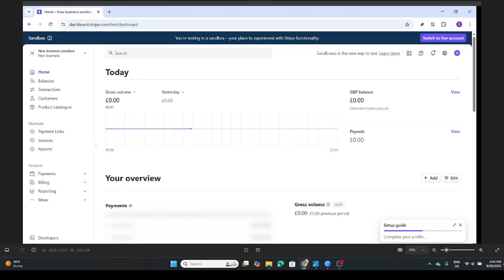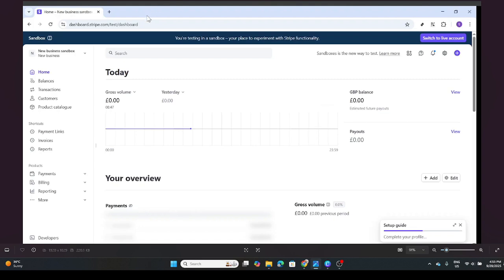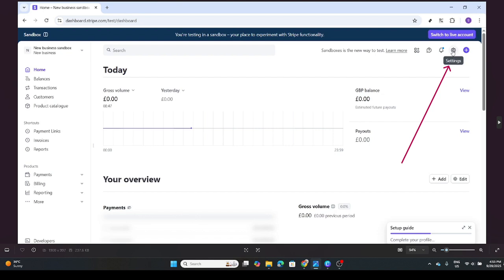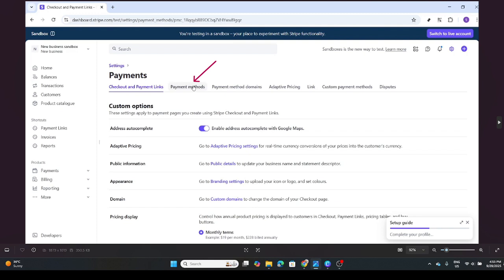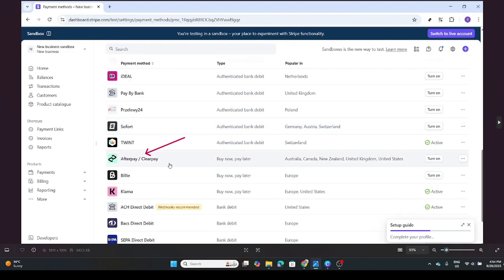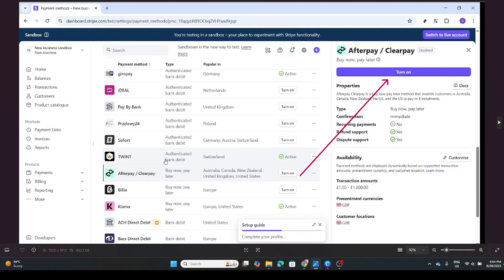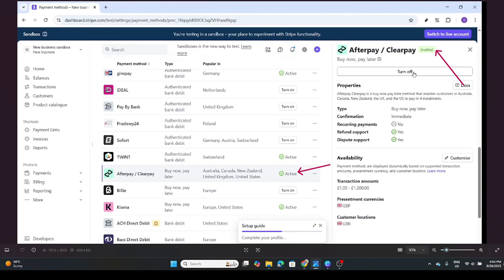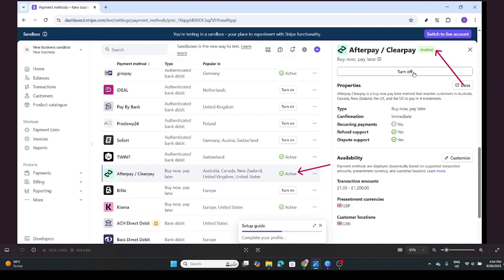How to Add Afterpay to Stripe (2025 Tutorial)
💳 In this 2025 step-by-step tutorial, I’ll show you how to add AfterPay to Stripe so you can accept flexible payments seamlessly. Perfect for online stores looking to boost sales and provide convenient payment options.

In this video, you’ll learn:
✅ How to integrate AfterPay with your Stripe account
✅ Step-by-step instructions for setup and configuration
✅ Tips for managing payments and ensuring smooth transactions

Perfect for eCommerce store owners, online entrepreneurs, and Shopify users who want to enhance their payment options.